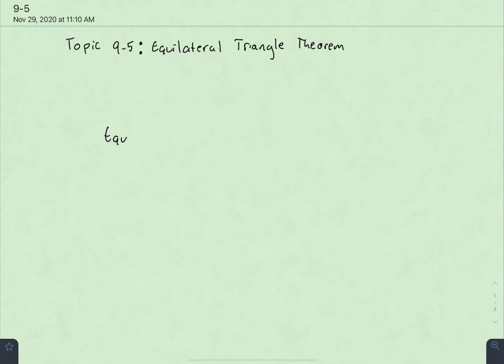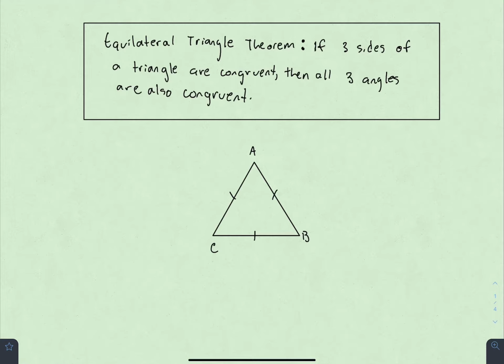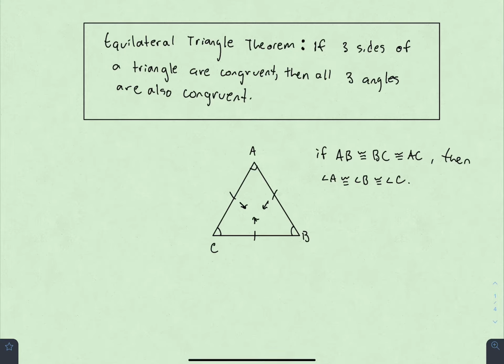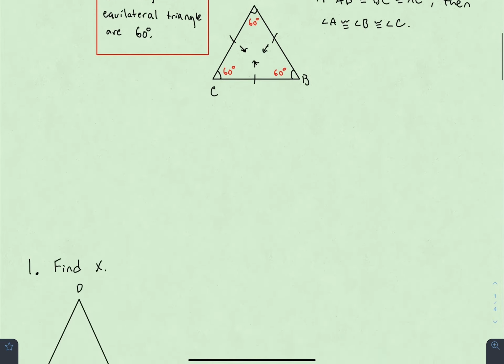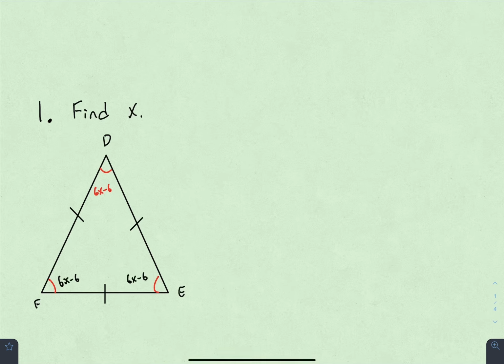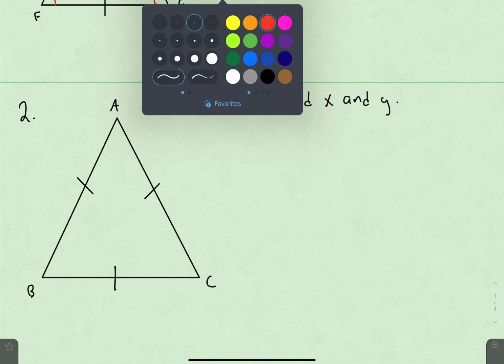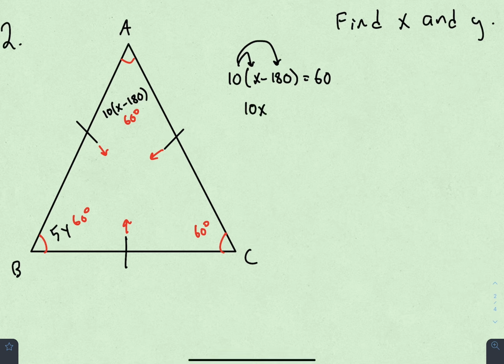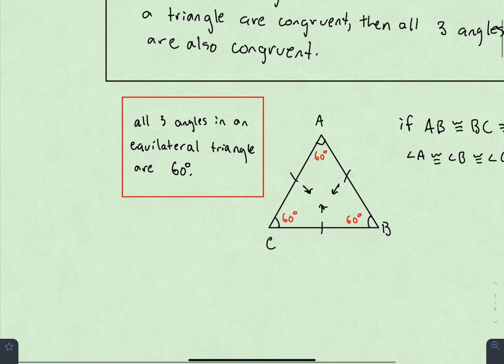Topic 9-5: Equilateral Triangle Theorem